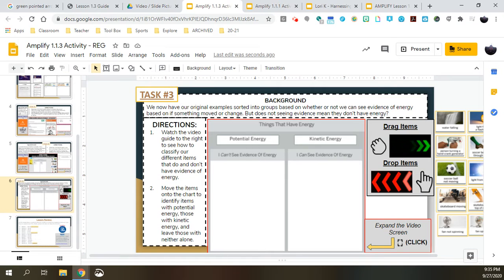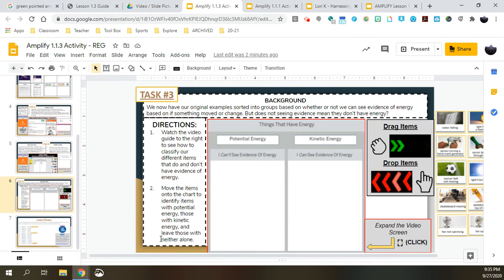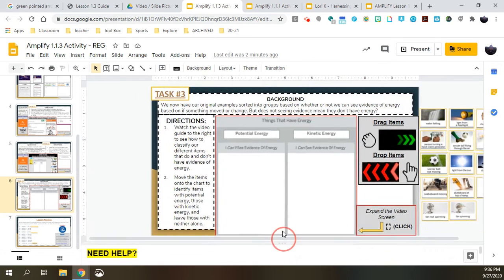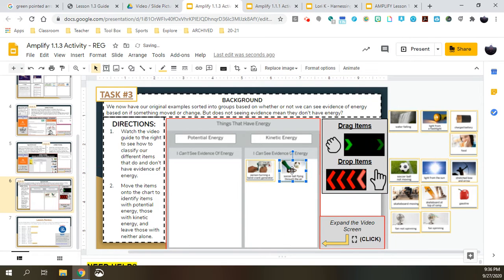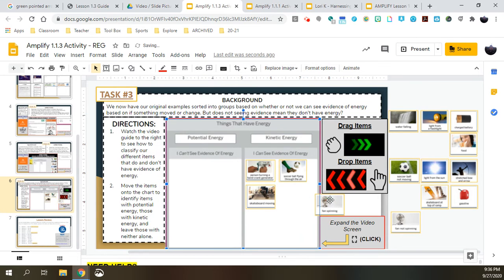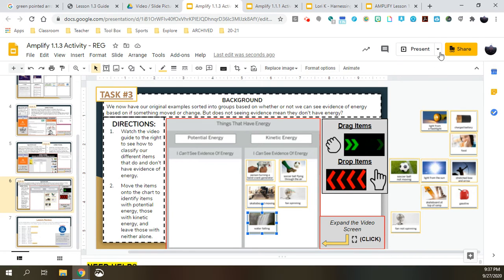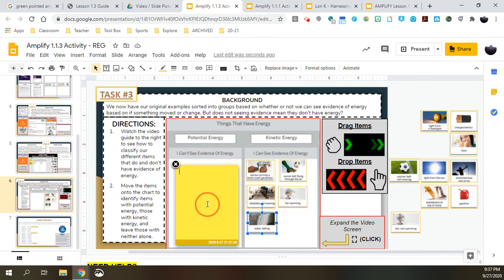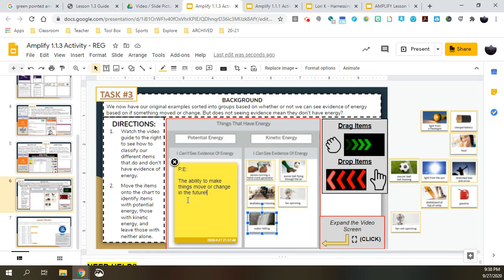VIDEO GUIDE: Potential / Kinetic Sorting Tool Exploration